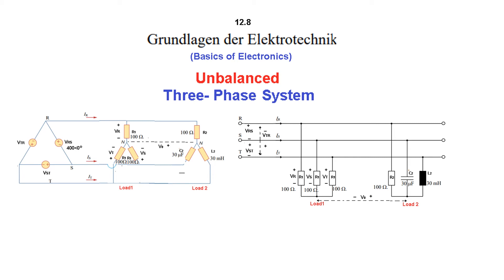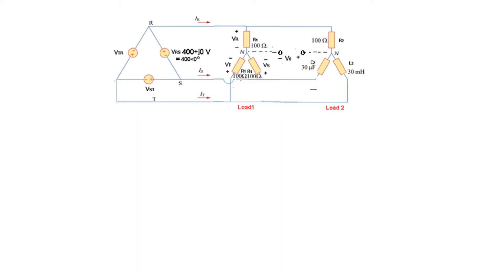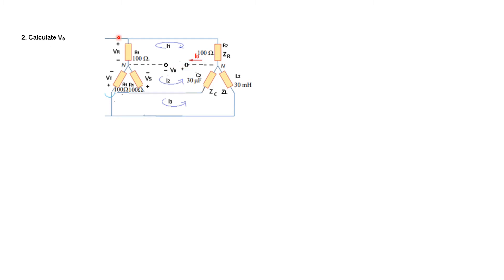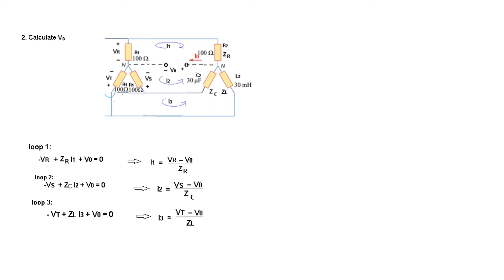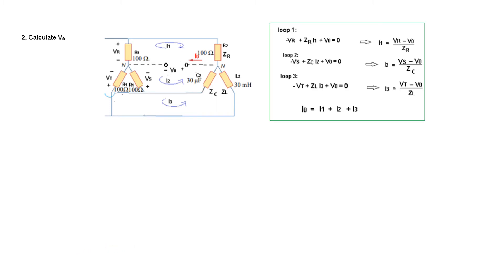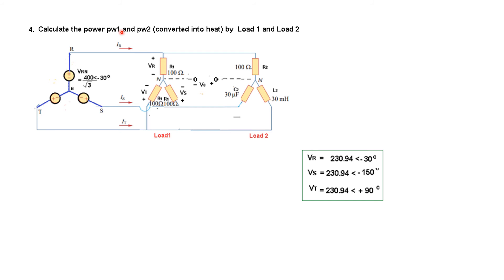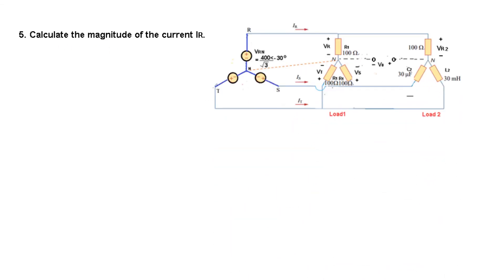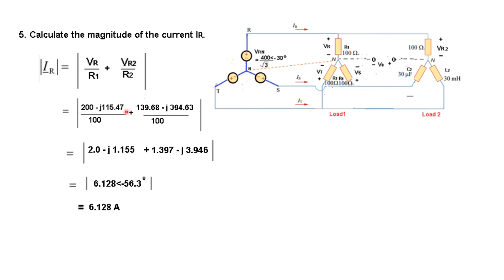(English)ENA || Unbalanced Parallel Load || Assignment Question (Germany)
ENA 12.8(English)|| Unbalanced Parallel Load ||Assignment Question (Germany)